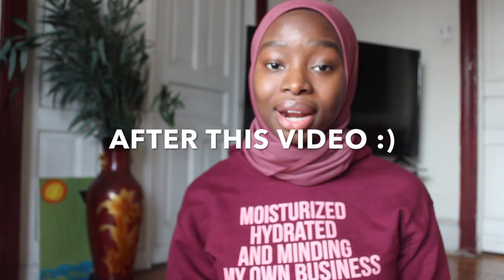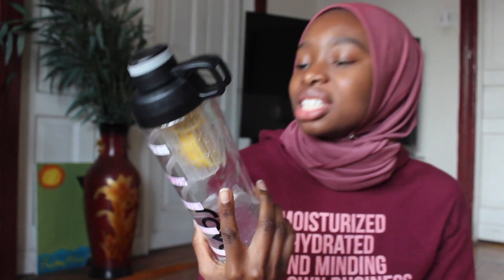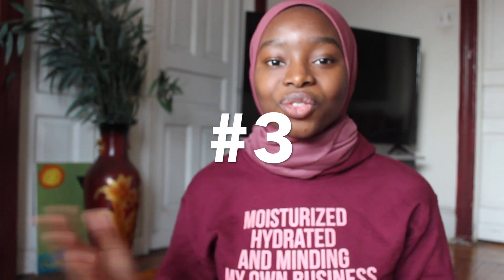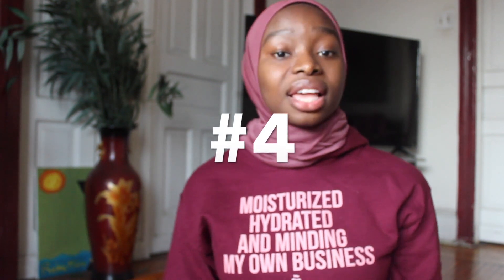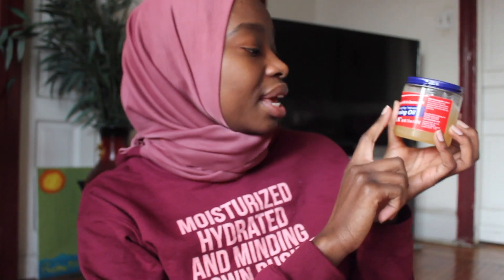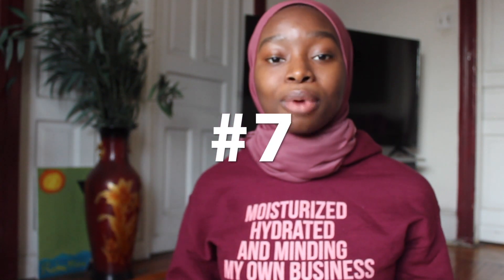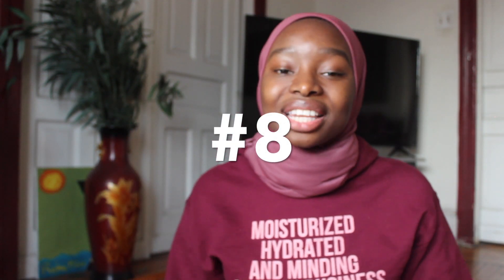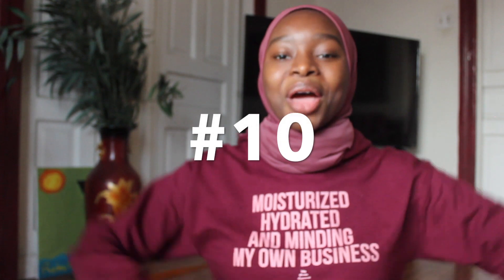10 Tips For Clear Skin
Hey everyone! Today I am sharing 10 tips with you all for clear skin. These tips are great to fight acne and give you glowing skin! I hope you enjoy. ✨💕

A little about me:
Name: Salimatou or Sali
Age:21
Ethnicity: Malian America